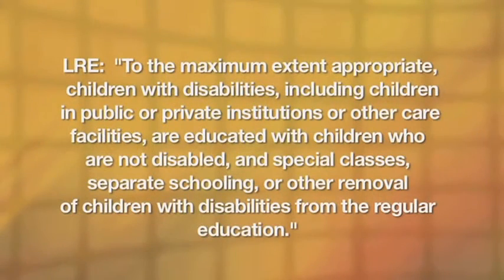IDEA Basics: (LRE) Least Restrictive Environment (Preview)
YourSpecialEducationRights.com is a FREE video-based website that helps you understand your special education rights.  If you have a child in special education and want to advocate for your child, we are here to empower you. Join us TODAY! Know your rights! Membership is FREE!

Accommodations
ADHD
Advocacy
Applied Behavior Analysis ABA
Aspergers
Assessments
Assistive Technology
Behavior
Disability
Due Process
Dyslexia
Educational Strategies
FAPE
Functional Behavioral Assessment
IDEA
IEE
IEP Goals and Objectives
IEP Team
Inclusion
Independent Educational Evaluation
Learning Disability
Least Restrictive Environment LRE
Mental Health
Occupational Therapy
Parental Rights
Present Levels of Performance
Prior Written Notice
Procedural Safeguards
Reading Comprehension
Reading Fluency
Related Services
School District
Sensory Integration
Sensory Processing Disorder
Social/Emotional Socialization
Social Skills
Special Education
Advocate
Speech
Speech Language Pathologist SLP
Transition